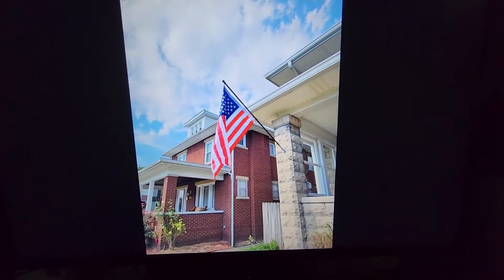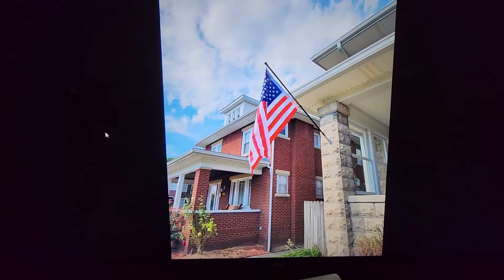Computer Monitor Jlink FHD 32 Inch Monitor Review, Phenomenal better picture quality than my bra